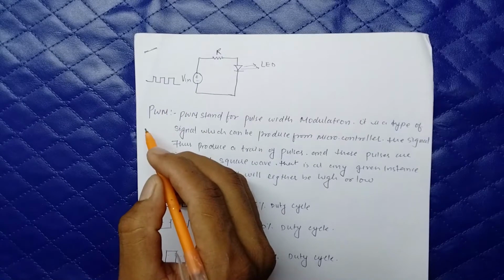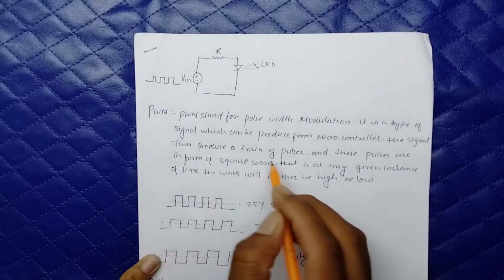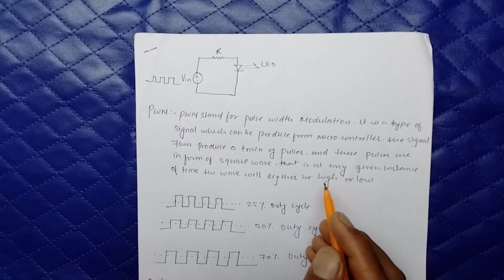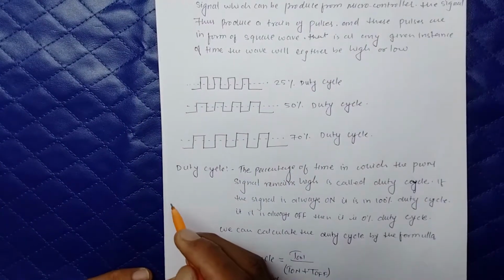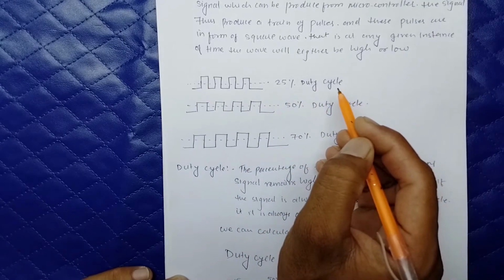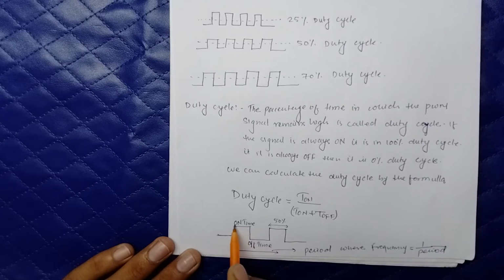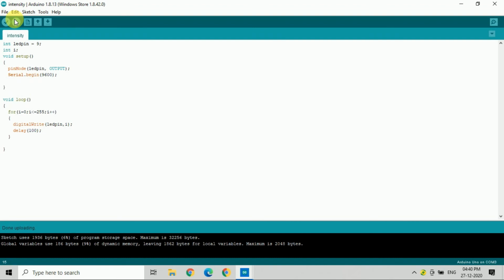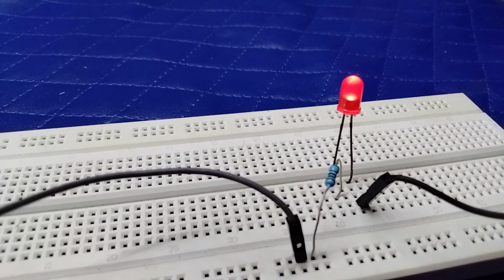#5 How to control the intensity of led with pwm signal, using arduino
in this tutorial I hava explained about the pwm signal and it's interfacing with Arduino.